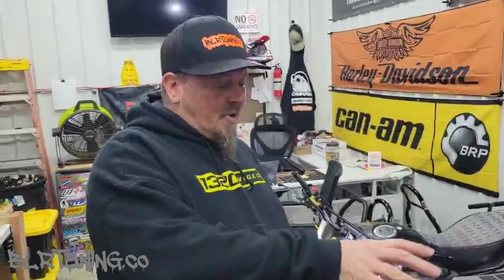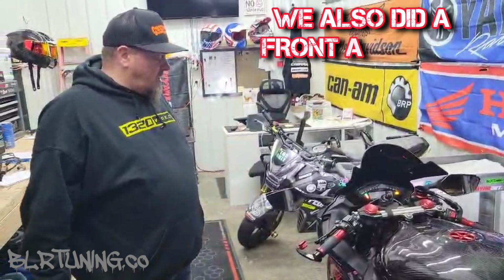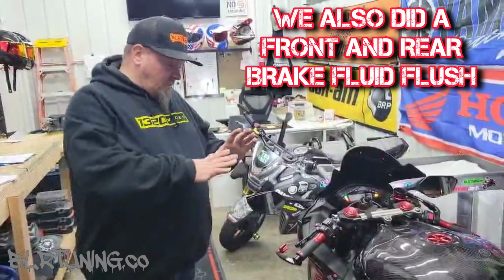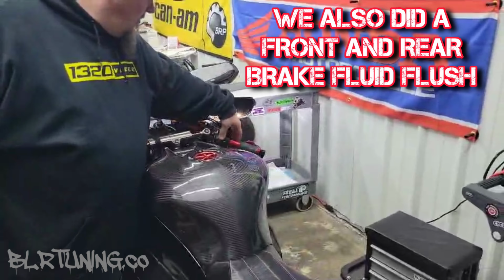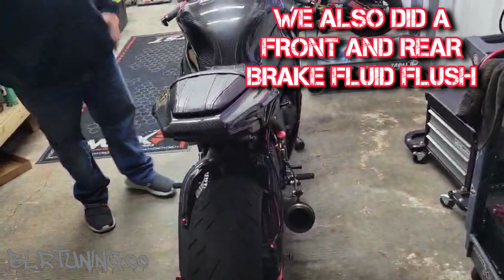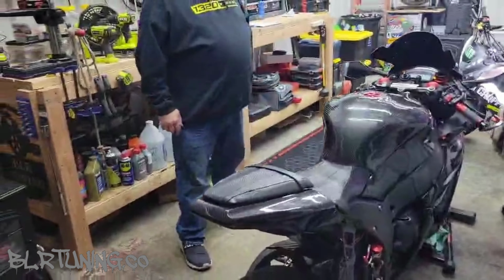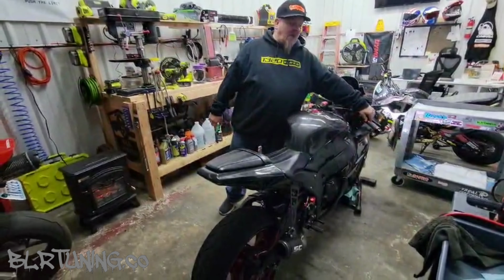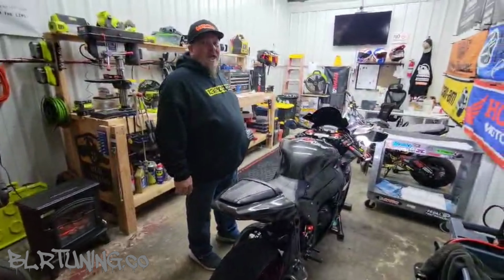MEDUSA KAWASAKI ZX10RR ENGINE TUNED AND BREATHING FIRE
YOU CAN NOW PURCHASE OUR STEERING STABILIZER DAMPER KIT FOR THE KAWASAKI ZH2 ON OUR WEBSITE AT THE FOLLOWING LINK.

HERE IS A DIRECT LINK TO PURCHASE OUR CATCH CAN SET UP. YOU'LL SEE THE OPTION TO PURCHASE IT WITH THE OIL CAP CRANKCASE VENT OR WITHOUT.

HERE IS A LINK TO THE FRAME SLIDERS FOR THE ZH2 and ZH2 SE

HERE IS A LINK TO OUR LIMITED EDITION SNAPBACK CAPS.

HERE IS THE LINK TO OUR KAWASAKI ZH2 TAIL TIDY WHERE YOU CAN CHOOSE TO RUN NO PLATE AND DELETE EVERYTHING OR GRAB OUR LICENSE PLATE MOUNT. AVAILABLE IN LOTS OF COLORS.

OUR KAWASAKI ZH2 REAR PASSENGER PEG DELETE BLOCK OFF PLATES.

 YOU'LL FIND THE PC6 FOR ZH2 AVAILABLE ON OUR WEBSITE. YOU CAN ORDER IT WITH A CUSTOM TUNE INSTALLED READY TO GO RIGHT OUT OF THE BOX AT THE FOLLOWING LINK.

We specialize in EFI motorcycle tuning. We offer ECU flash tuning for Honda, Yamaha, and Kawasaki. We are also a dynojet distributor. We carry many different Dynojet products.

We also offer custom tuning for Can-Am Ryker and Can-Am Spyder.  ON OUR WEBSITE JUST SEARCH FOR THE DYNOJET PV3 OR PV4.

WE JUST LAUNCHED OUR BRAND NEW WOMEN'S PINK LOGO T-SHIRT THAT SAYS NO FACE NO CASE ON THE BACK. YOU CAN CHECK THOSE OUT AT THE FOLLOWING LINK -

BLRTUNING ETSY SHOP

Xbox-1
HONDA250XATV